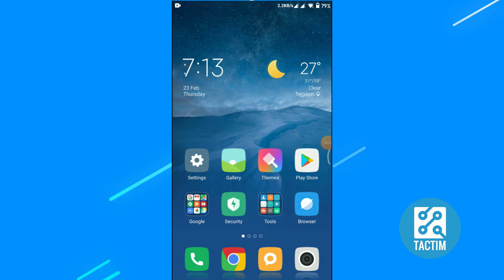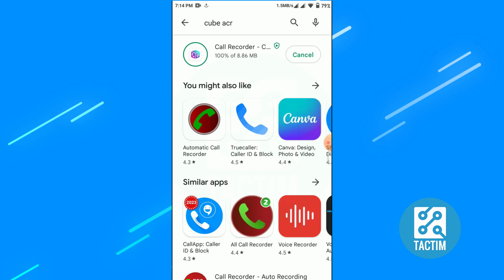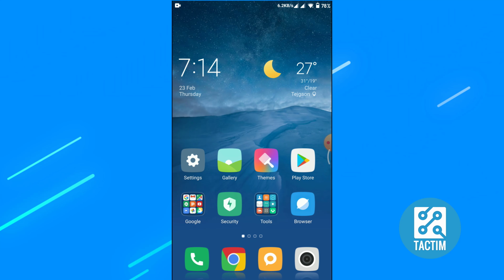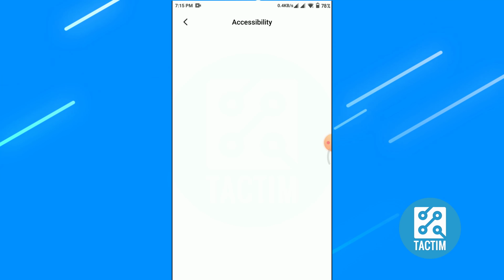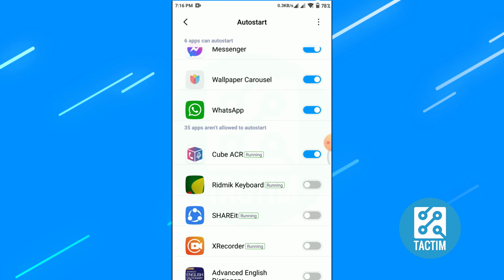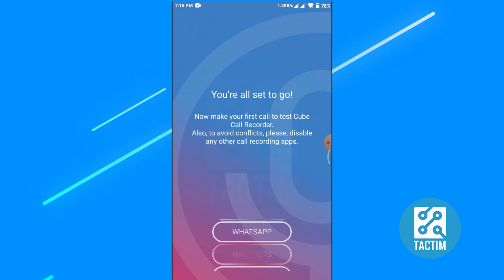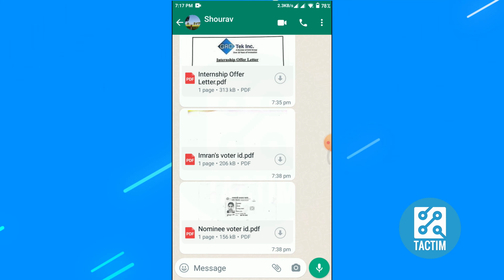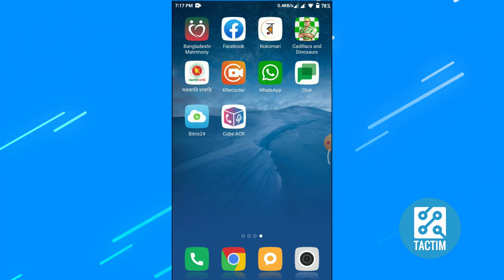How to Record WhatsApp Calls [2025] | Tactim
Are you looking for a way to record WhatsApp calls on your smartphone? In this video, we'll show you how to easily record your WhatsApp calls on both Android and iOS devices. We'll cover step-by-step instructions and provide useful tips for getting the best recording quality.

In addition, we'll discuss the legality of recording WhatsApp calls and provide some guidance on when and where it's appropriate to record conversations. Whether you're using WhatsApp for personal or professional purposes, this tutorial will help you capture important conversations for future reference.

So, sit back and watch as we walk you through the process of recording WhatsApp calls on your device.

Note: Please make sure to check the legality of recording phone conversations in your region before attempting to do so.